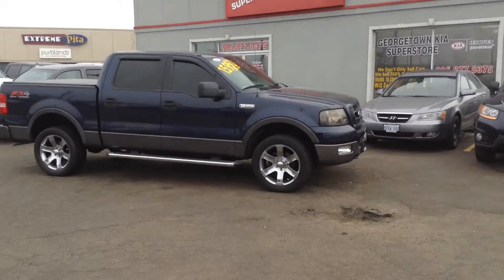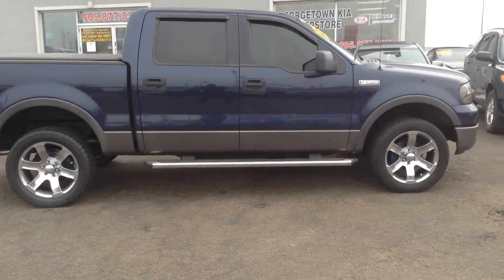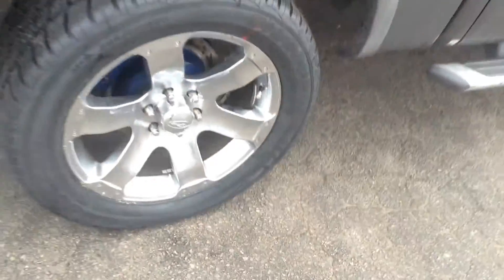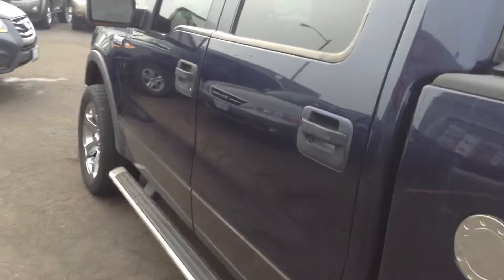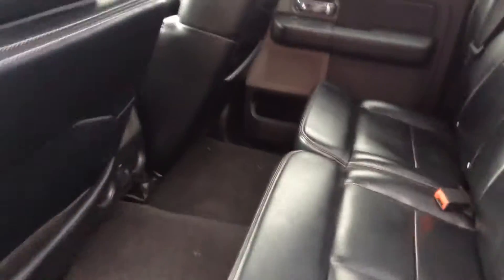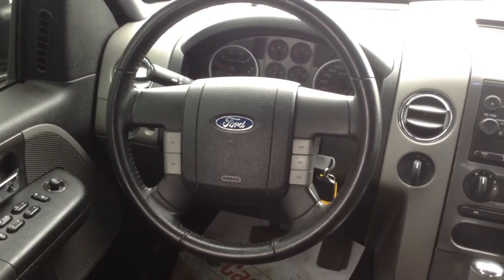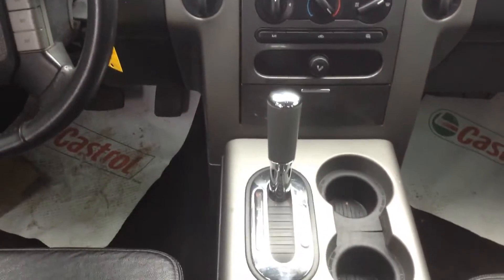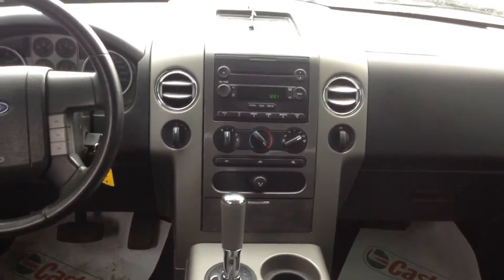2005 Ford F-150 by Adrian Jurcic Georgetown Kia